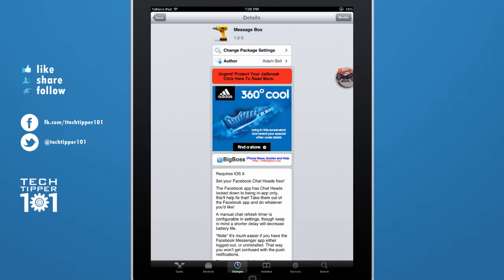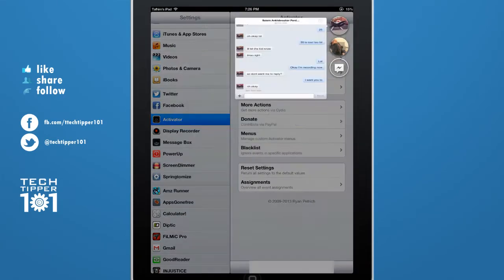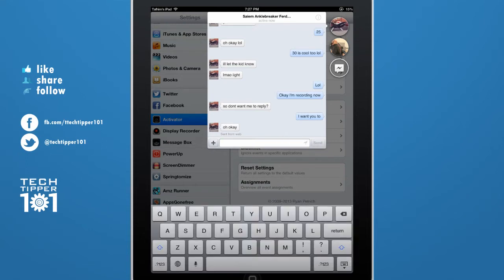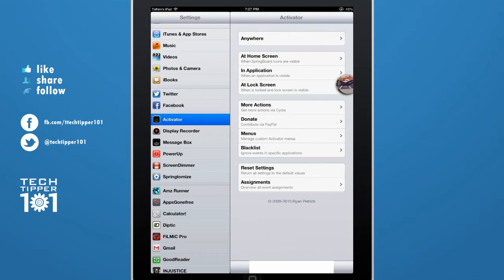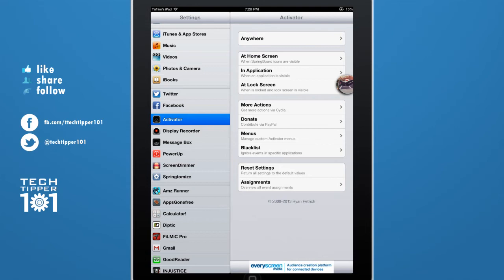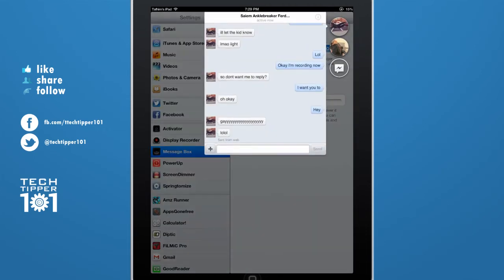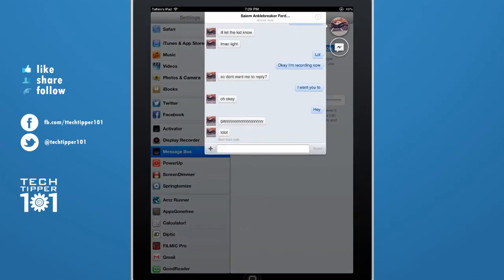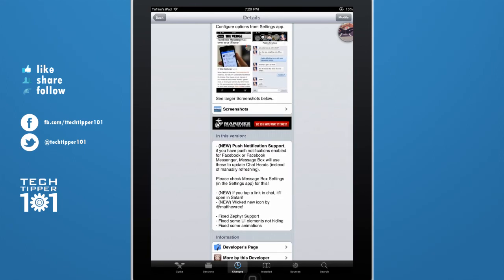Get Chatheads On iPhone/iPad/iTouch With Message Box NOW!!!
Here is how to get Chatheads on iOS. The much hyped feature of the Facebook phone that lets you chat anywhere. Now for all of us iOS users to enjoy!

Chat anywhere using Message Box, a free Cydia tweak that enables Chatheads outside of the Facebook app. Give it a try and let me know how it works for you!

How to get:

1. Have a jailbroken iOS device on firmware 6.0 or higher.
2. Launch Cydia
3. Search for Message Box and Install
4. Respring
5. Log into Facebook or open the Facebook app and start a chat.
6. Press the Home button and you are good to go!!